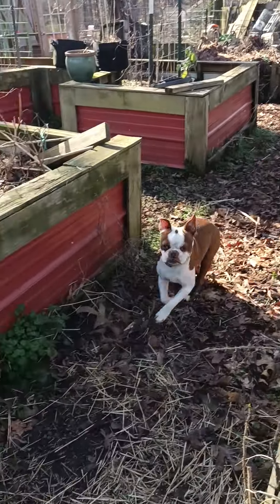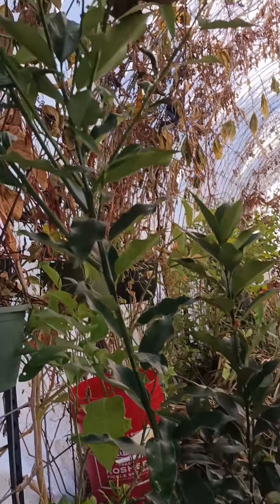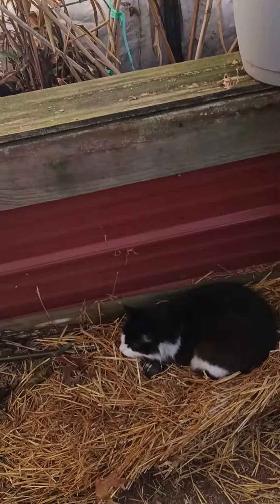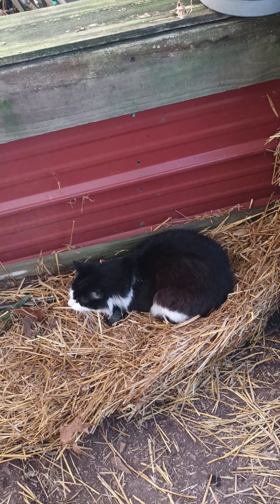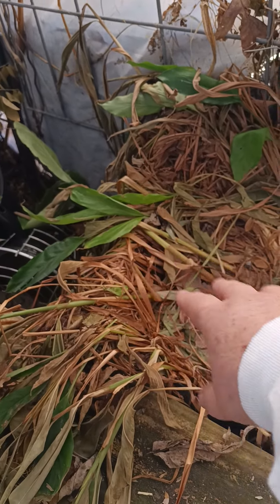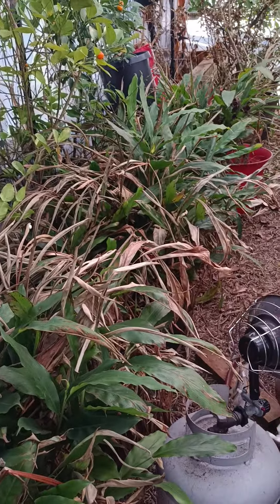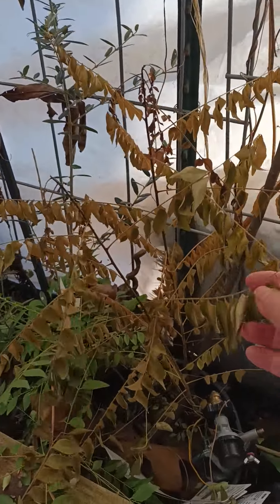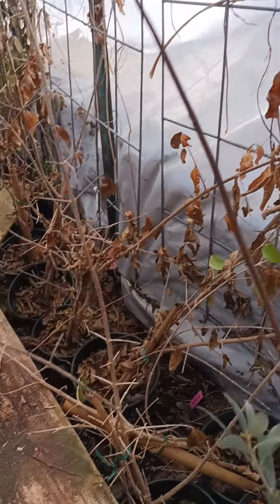Checking out the Citrus House